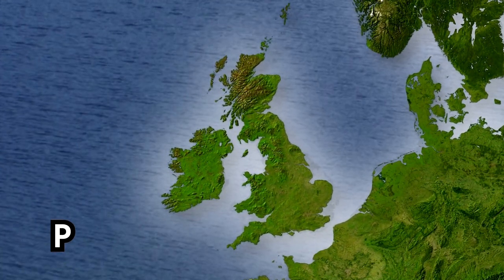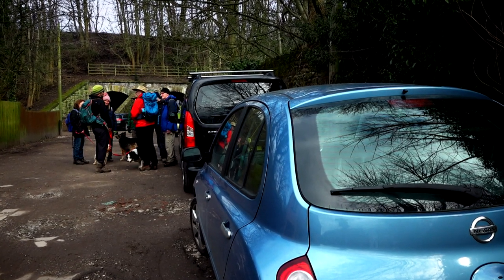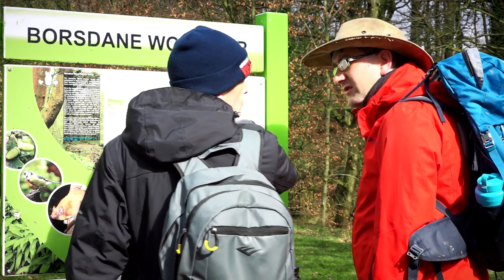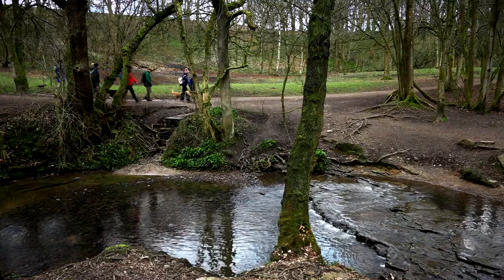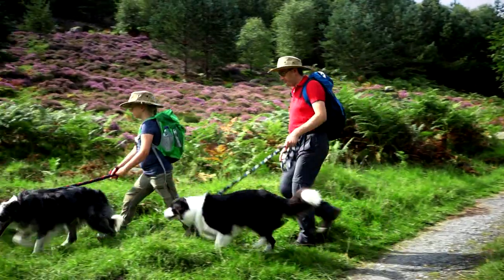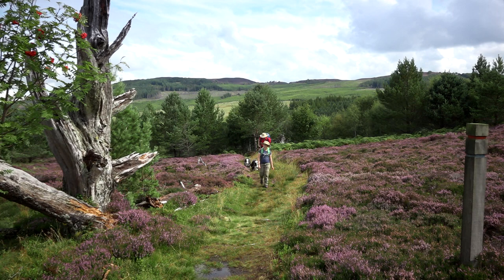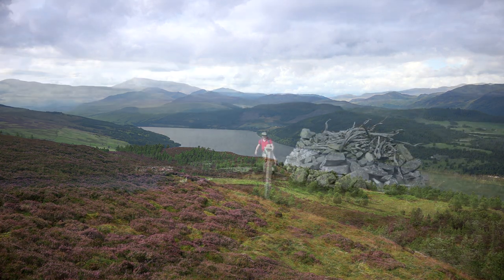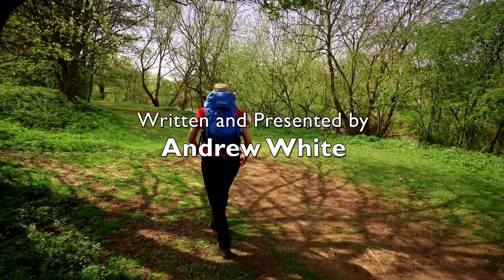Borsdane Wood and Kenmore Hill - Walks Around Britain - s04e02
Andrew takes a short walk through the ancient Borsdane Wood in Wigan, and then he climb Kenmore Hill in Perth and Kinross, together with his dogs and his daughter Olivia.

Andrew was joined on the Borsdane Wood walk by Tracy Morris, Wellbeing Coordinator for Walks from Inspiring Healthy Lifestyles - find out more

We stayed at Taymouth Marina at Kenmore for the walk to Kenmore Hill

Andrew is wearing clothing from Maier Sports throughout Season Four - find out more

Listen to our monthly walking and outdoors podcast - visit us or search for "Walks Around Britain" on your favourite podcast provider.

"Frannie" by Josh Woodward
"Border Blaster" by Josh Woodward
"The Pawnbrokers Stepdaughter" by Josh Woodward
"She Dreams In Blue" by Josh Woodward
"Shadows In The Moonlight" by Josh Woodward